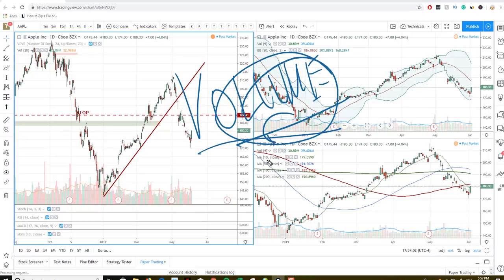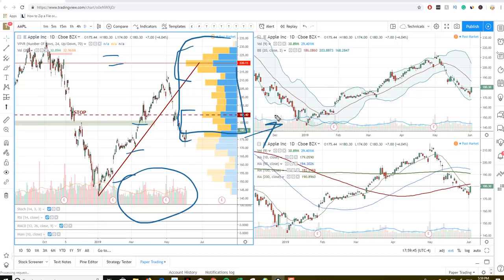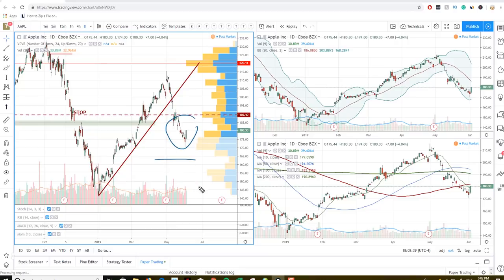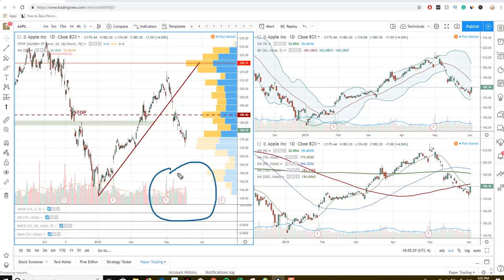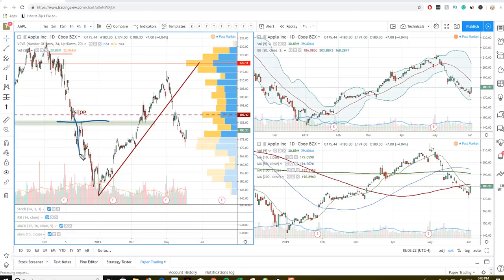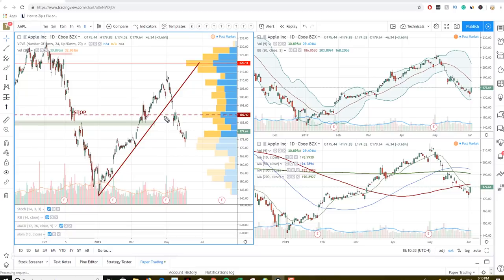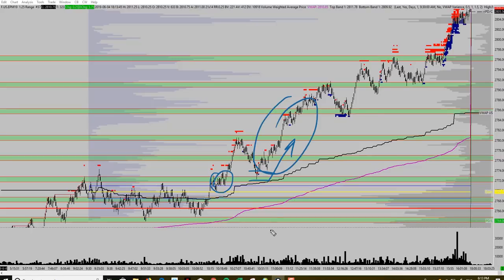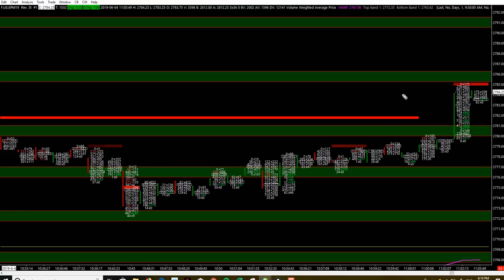How to Professionally Trade with Volume on Trading View and Sierra Chart.?